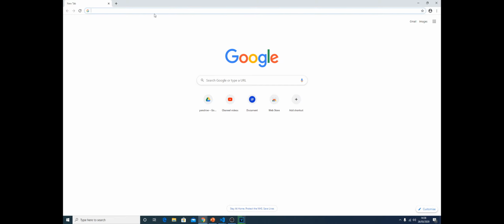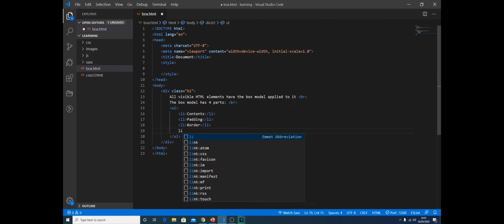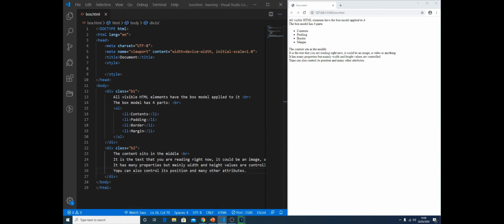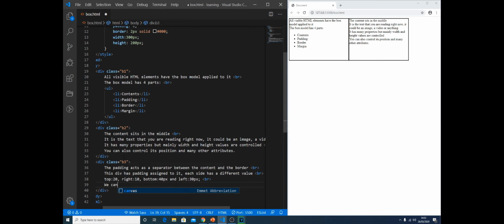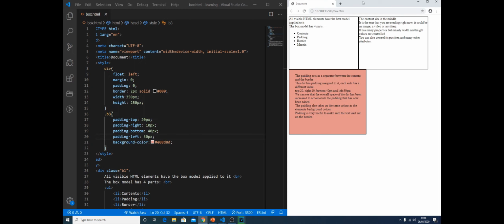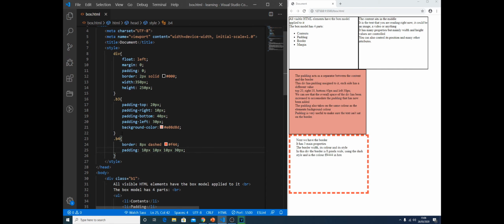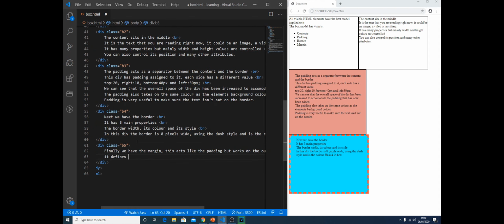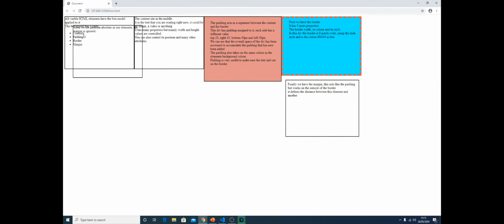The Box Model (Full Fat)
The Fuller explanation of the box model with code examples handy for Unit 20 Client Side Customisation of Web Pages criteria P2

There is also the skinny version of this work available too.